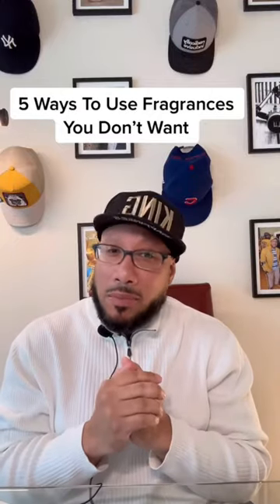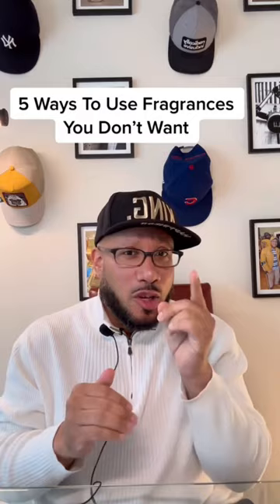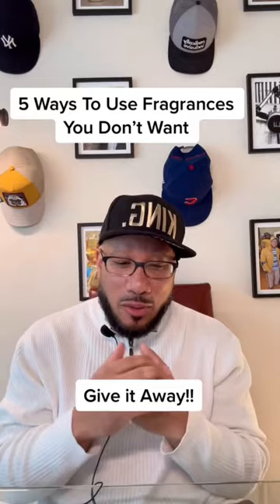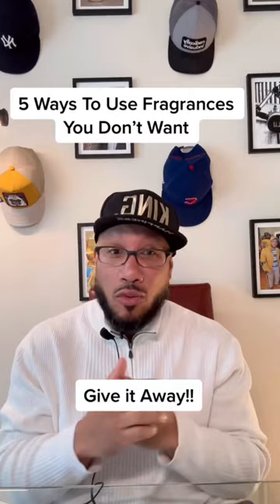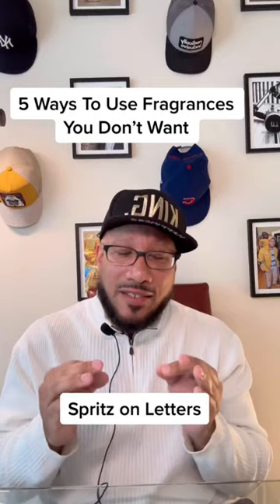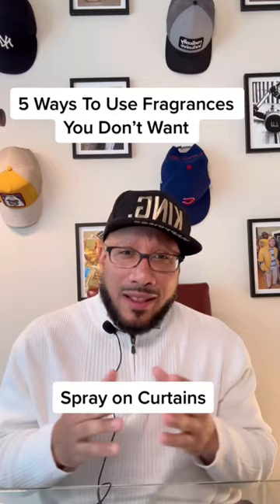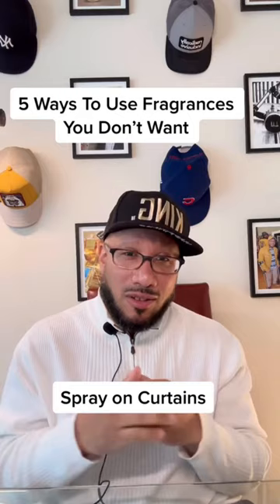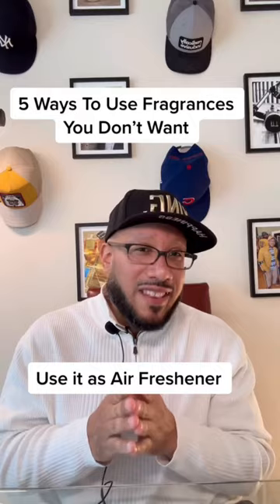5 Uses For Fragrances You Don’t Want!!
You’re may get a fragrance you don’t want for Christmas. Here are a few ways to put that unwanted scent to good use!!

REVIEWS YOU’LL LOVE

Fragrance Books I Recommend 📙

Perfume: The Story of A Murderer

Perfume: In Search of Your Signature Scent 🔍

Scent and Subversion by Barbara Herman 👃

The Ghost Perfumer by Gabe Oppenheim 👻

Perfumes The A-Z Guide by Luca Turin and Nadia Sanchez 🔠